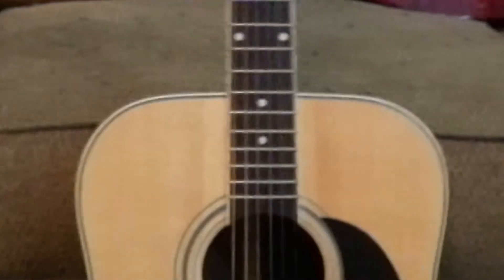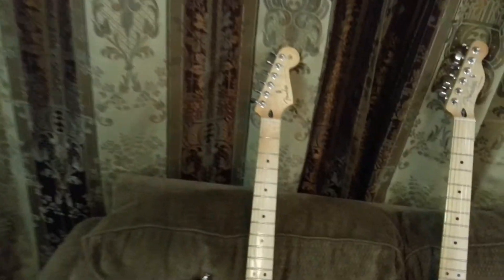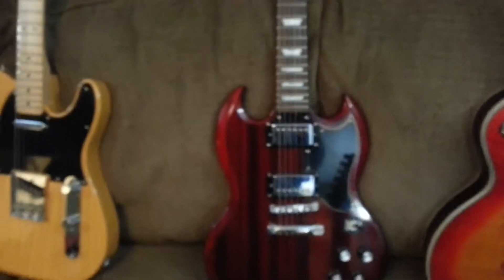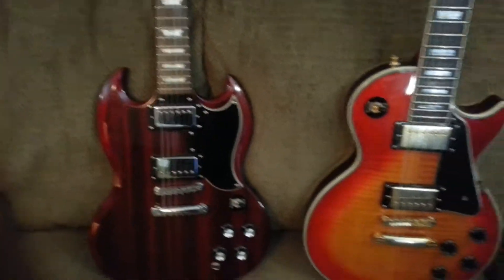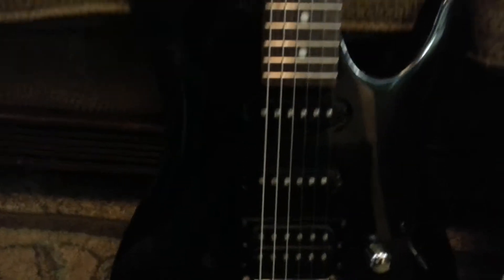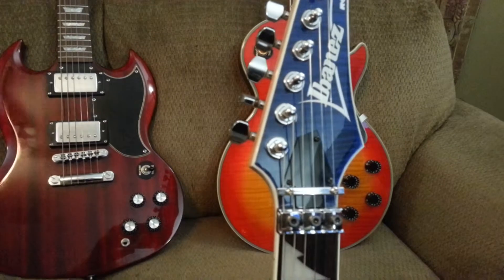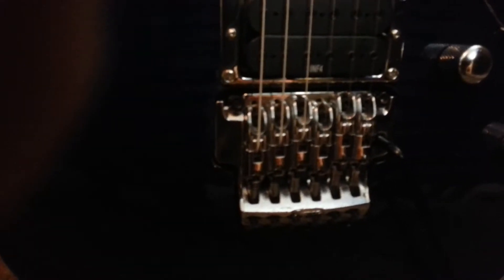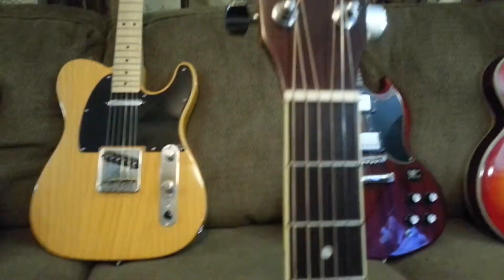My personal guitar porn!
An update on my collection and a overview of the one's I've previously have uploaded. By the way the SG is a 2005 model not an 08 like I said in the video. Also Ibanez calls the bridge an Edge 3.